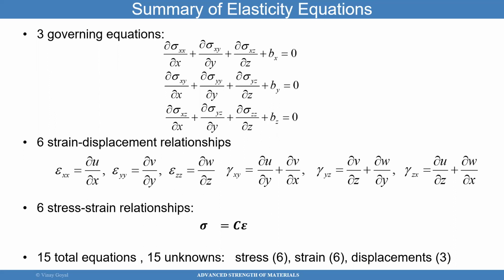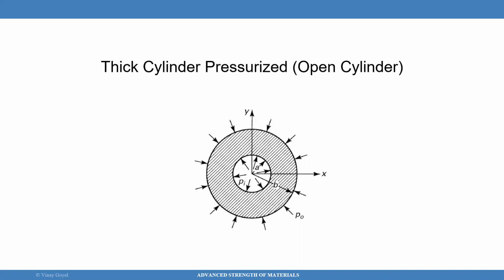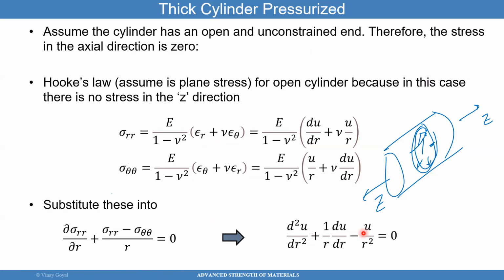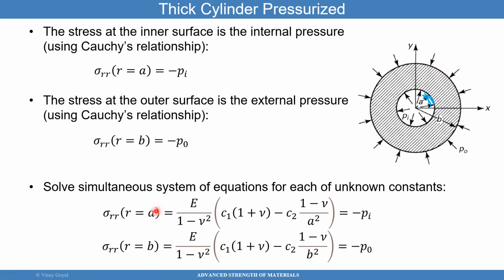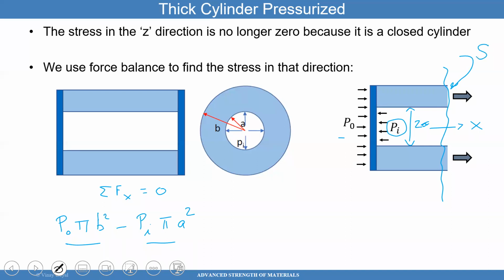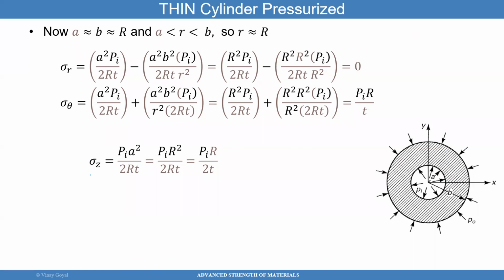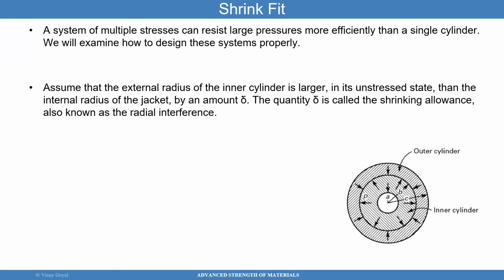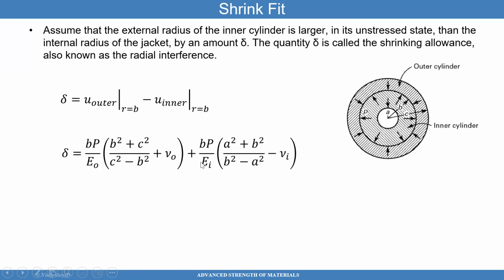11A Advanced Strength of Materials - Pressure Vessels and Shrink Fit